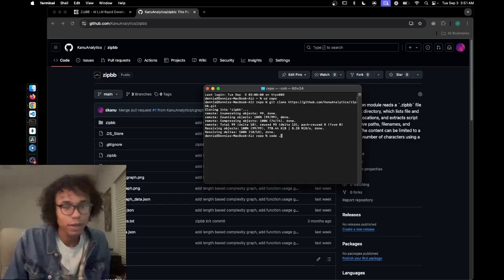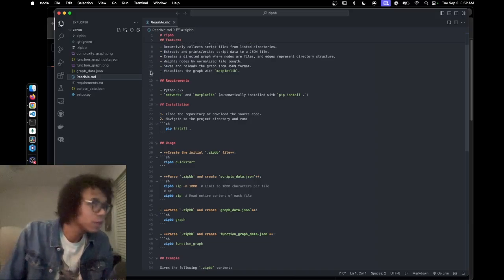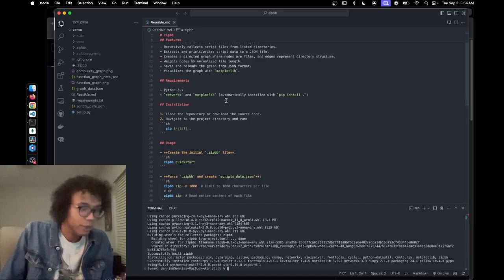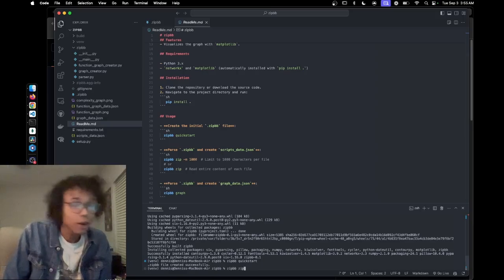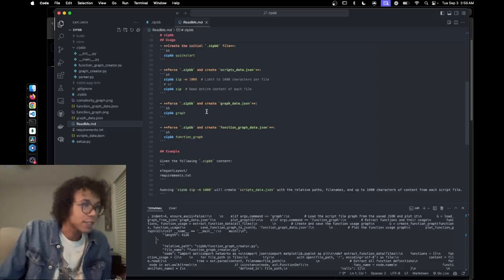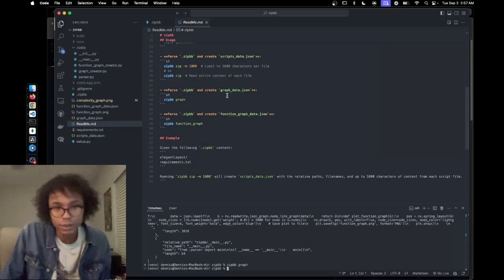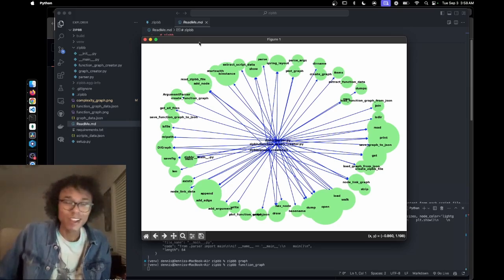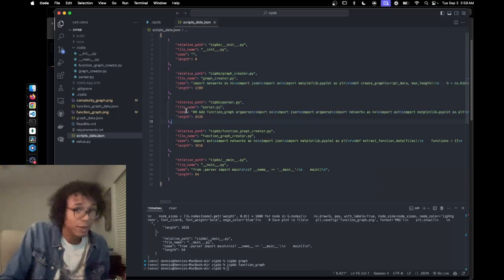Python ZipBB Module - Rapid LLM Engineering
🔍 Welcome to ZipBB.org - The Ultimate Python Meta Engineering Toolkit! 🔍

In this demo, we’ll walk you through how to supercharge your coding workflow with ZipBB.org. Whether you’re a developer, data scientist, or software engineer, ZipBB provides the tools you need to:

✅ Quickly Parse Files: Effortlessly extract context from complex codebases and feed it directly into your preferred large language model (LLM) for debugging, feature updates, or code analysis.

✅ Visualize Directory & File Graphs: Gain an instant understanding of your project’s structure with interactive directory/file graphs, helping you navigate and manage large codebases with ease.

✅ Analyze Function Reference Complexity: Explore the relationships and references between functions with our detailed function graph, allowing you to see the big picture of your code’s architecture and usage.

Whether you’re tackling new feature implementations or performing in-depth code reviews, ZipBB.org is designed to make your life easier by providing clear insights into your code’s complexity and structure.

🚀 Try ZipBB.org Today: Visit ZipBB.org and unlock the full potential of your coding projects!